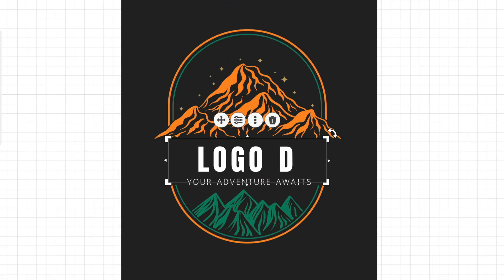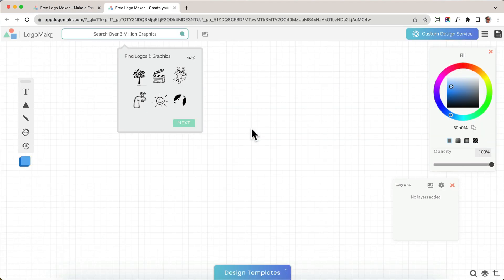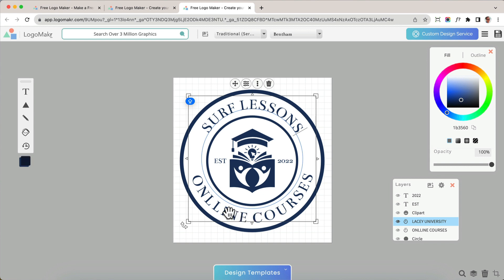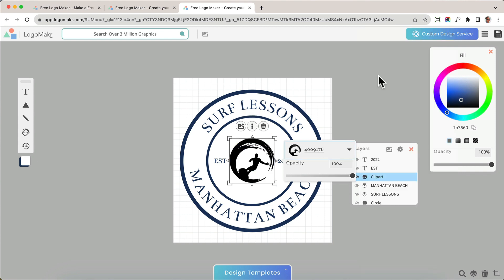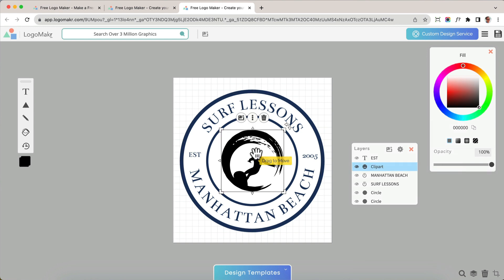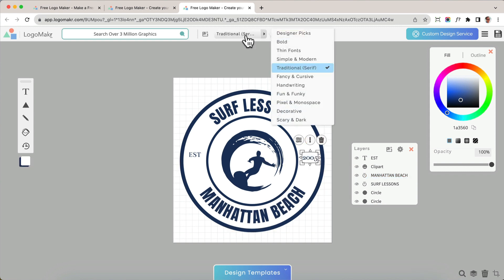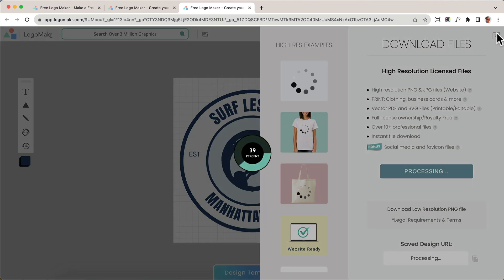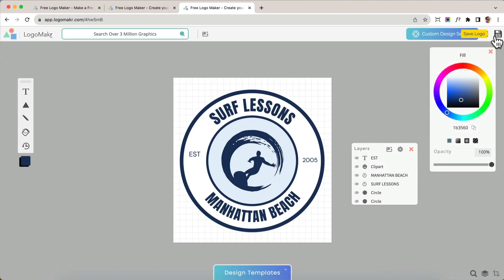How to Make a Logo - Step-by-Step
This tutorial guides you through the process of designing a sleek, professional logo using LogoMakr.com.The process begins with exploring various logo templates available in LogoMakr. After selecting the most suitable template, the tutorial demonstrates how to tailor the design by altering colors, fonts, and imagery, ensuring the logo uniquely represents your brand or idea.